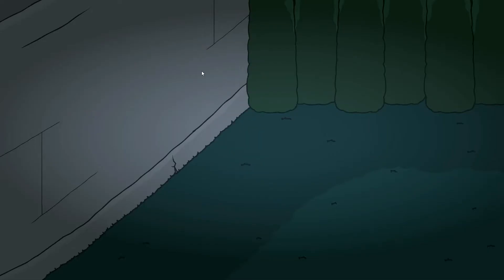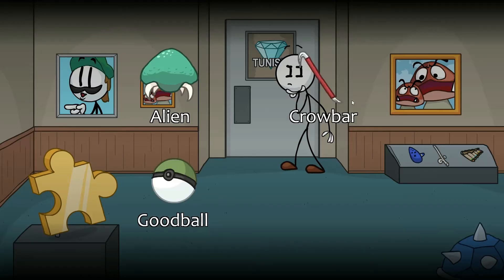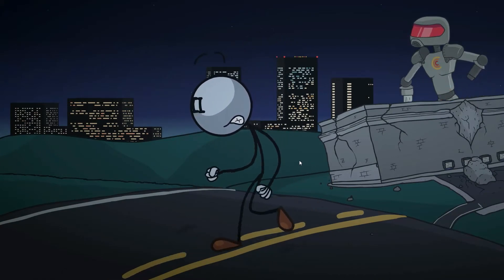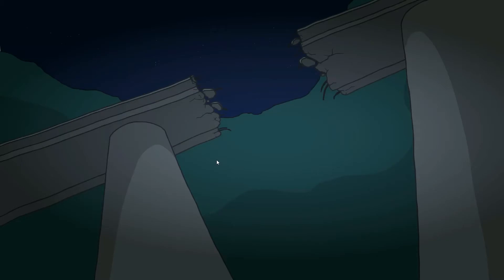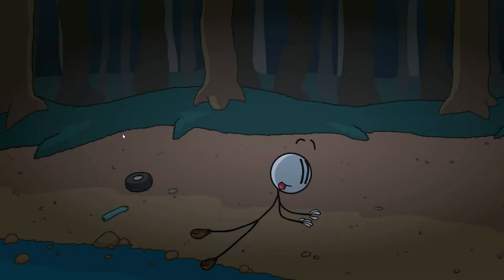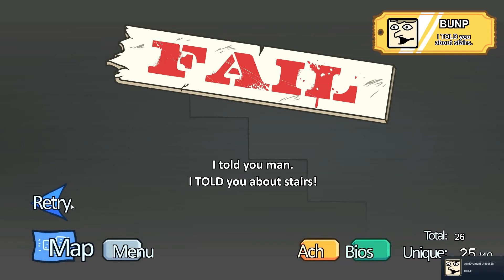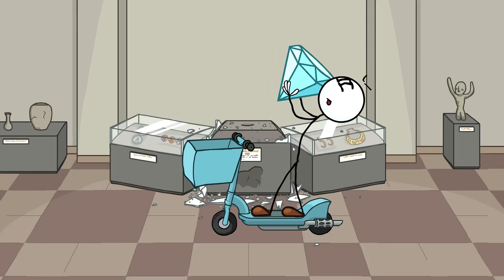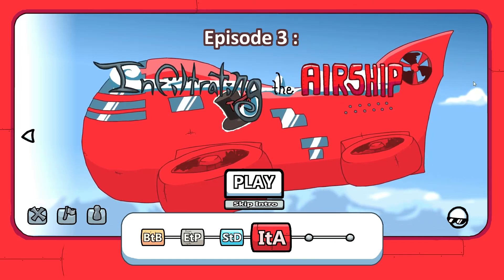SNIPER IS IN THE GAME TOO?! | Henry Stickmin Collection #2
The Long Wait For Part 2 Is Finally Over...
(thank god)
Link To Portal Reference Video: